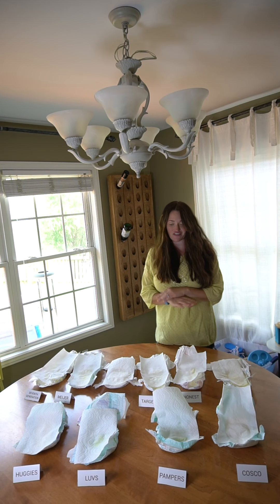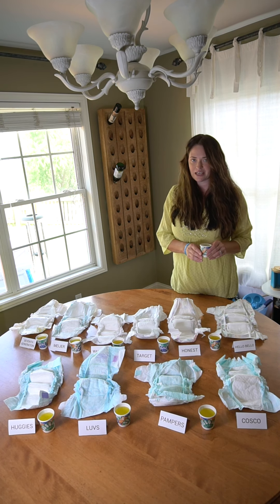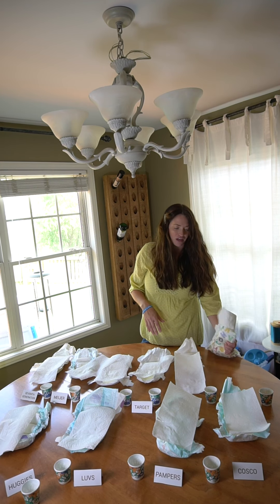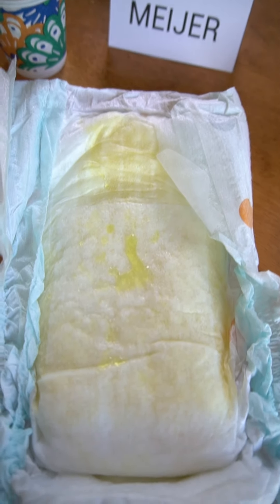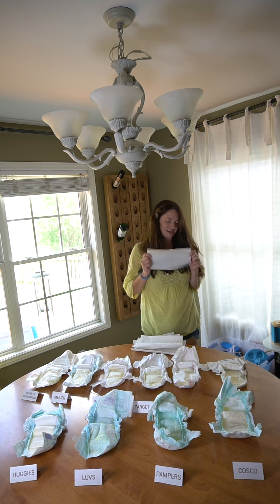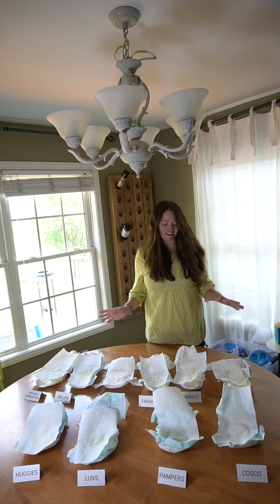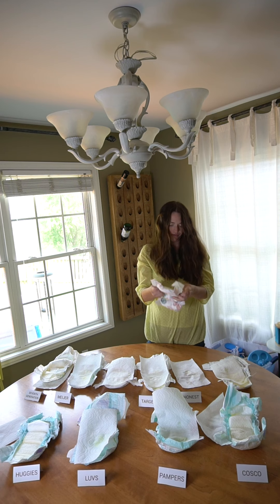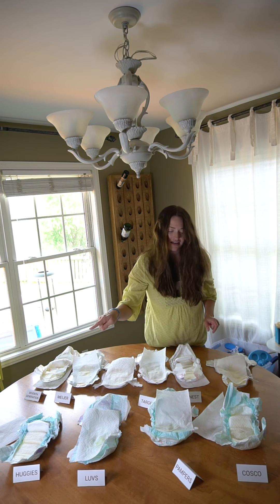Which Diaper Brand is the Most Absorbent? I test a lot of them!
Which diaper brand is the most absorbent?! Is it the one you use?

I was so surprised with the outcome of this experiment!
I used size 5 diapers from a variety of brands of diapers. No overnight diapers were tested.
For the first round, I dyed 1/2 cup of water and poured that into each diaper. I then waited for a couple of minutes and used a paper towel to test how much the diaper absorbed.
To test similar overnight outcomes, I added 1/4 cup more water to each diaper. There was a tie for the diaper that was the driest! I will give you one hint, one was a store brand!
Let me know which brand diaper you use in the comments.